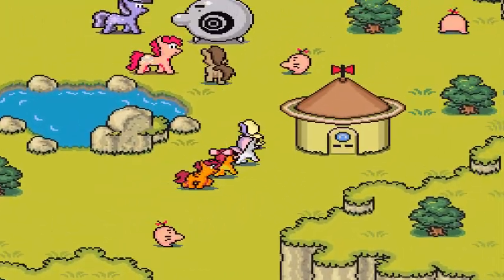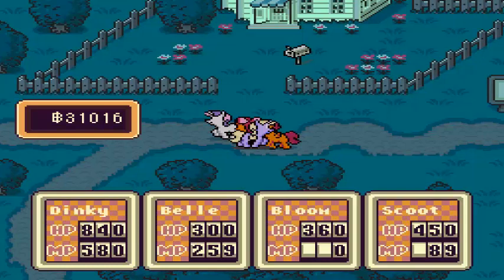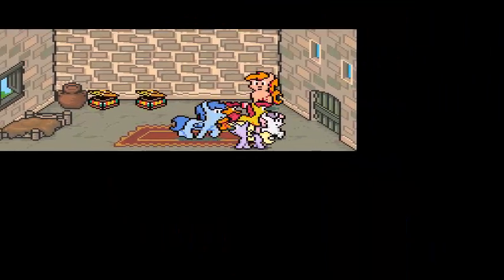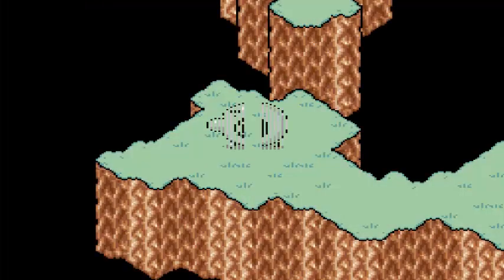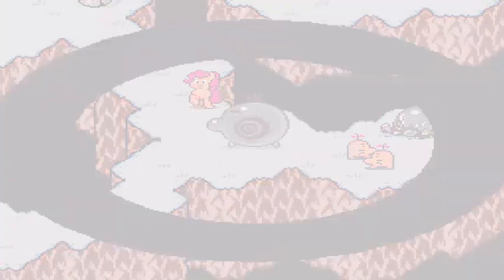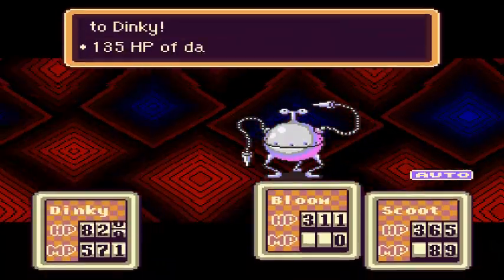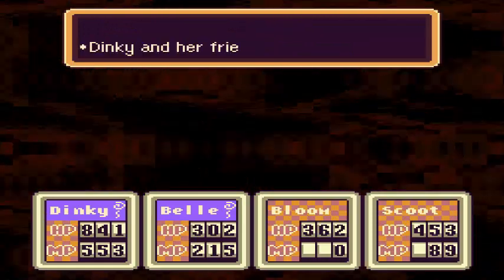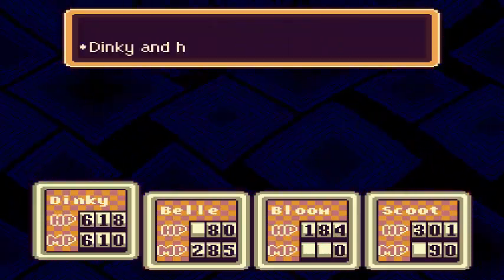EquestriaBound - 30 - To the moon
Totally not the cave of the past, what are you talking about.